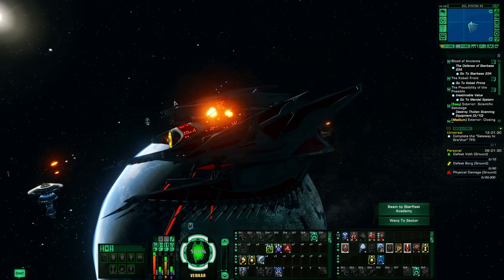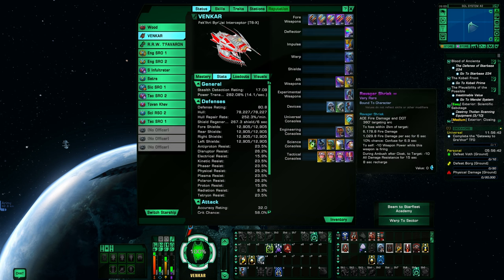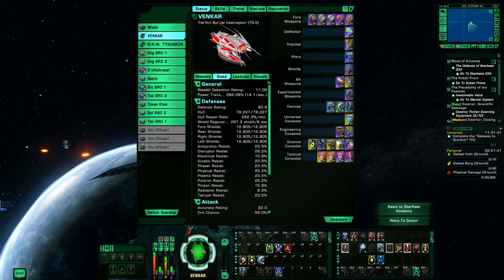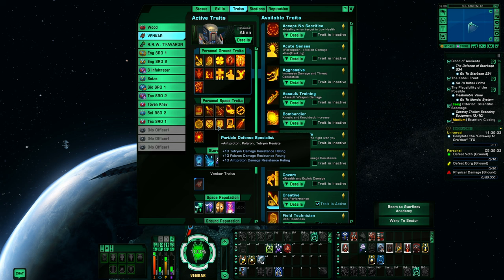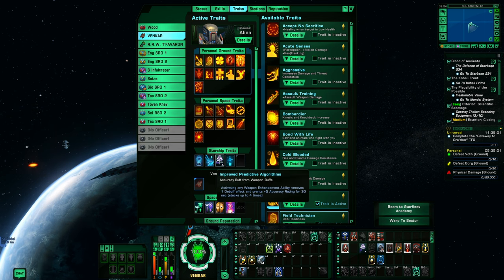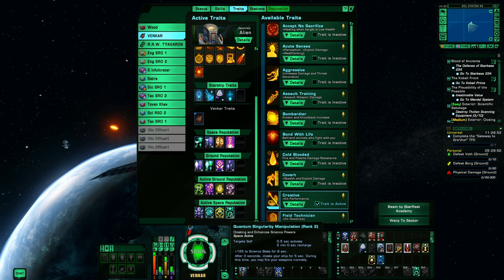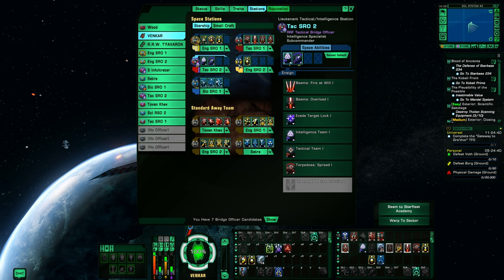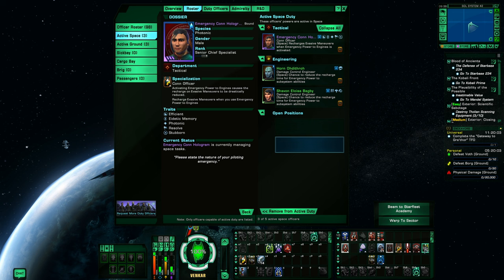F2P Build Fek'ihri Byr'Jai Winter Event Ship | Star Trek Online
In this video I go over a 100% Free to Play build for the Fek'ihri Byr'Jai Interceptor 2022 Winter event ship. This F2P build only uses Mission rewards, fleet and rep gear and does VERY GOOD?

0:00 | Overview
1:21 | Loadout
13:37 | Skills & Specs
14:19 | Traits
26:51 | Boff Stations
33:49 | Duty Officers
35:33 | Test Run
38:12 | Combat Overview
40:23 | Outro